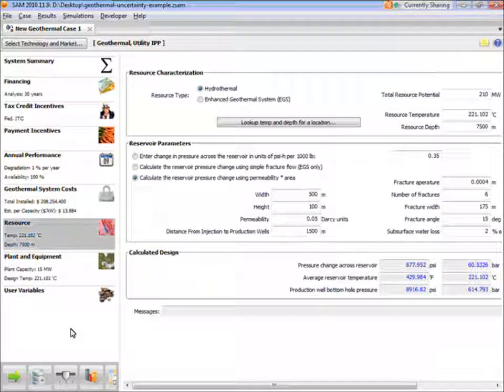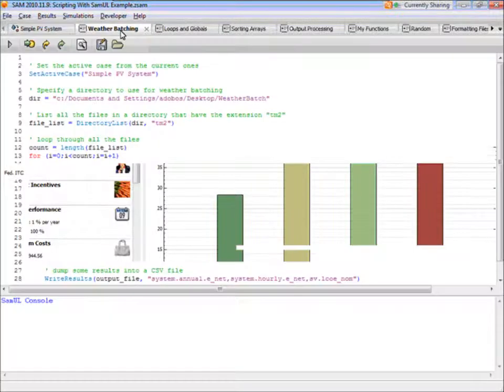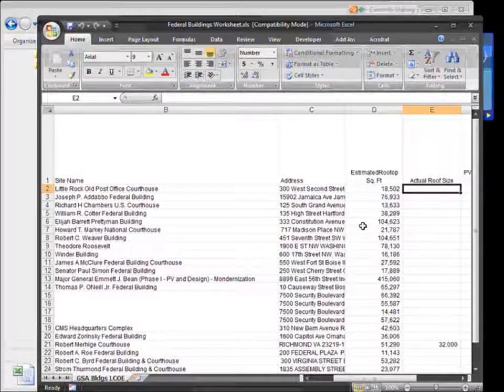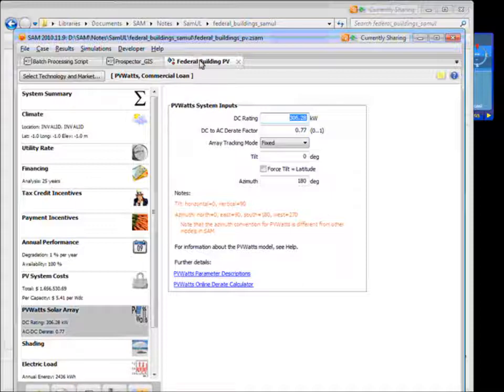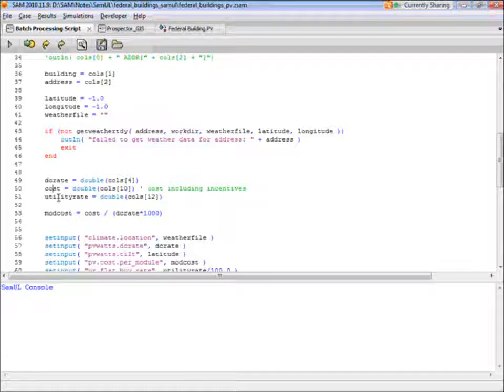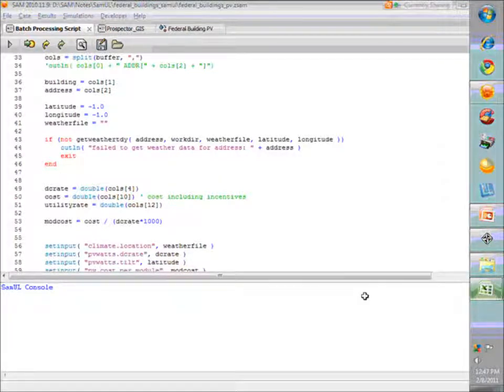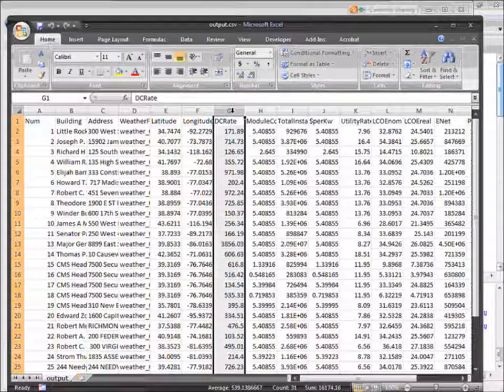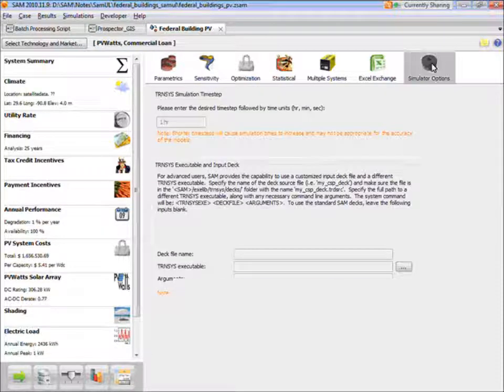Advanced SAM Webinar Part 4 of 6: Scripting with SamUL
Demonstration of how to use SAM's scripting language SamUL to run simulations for a set of weather files.